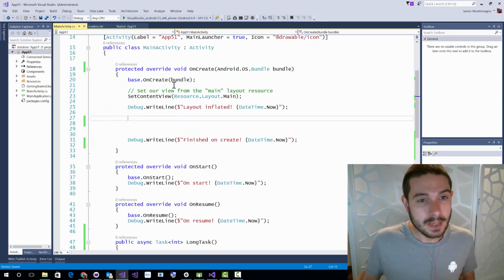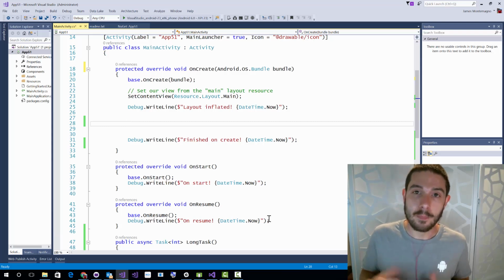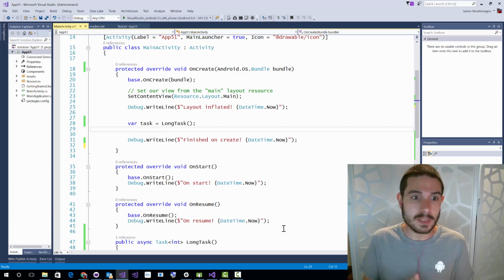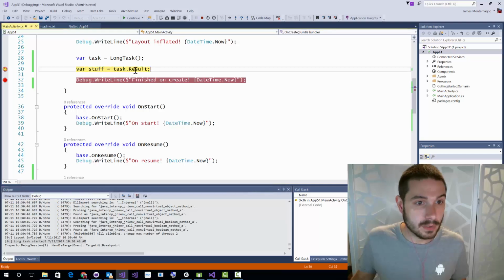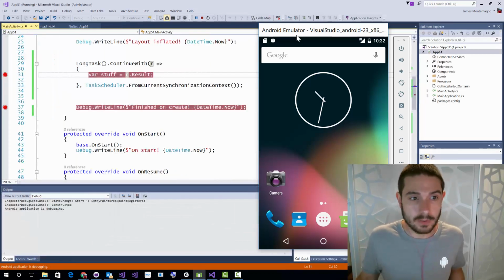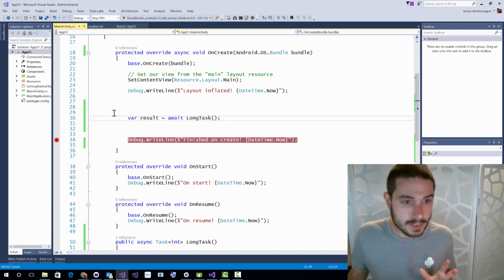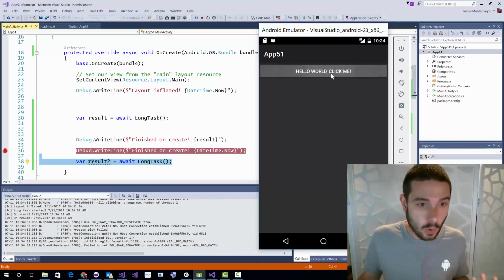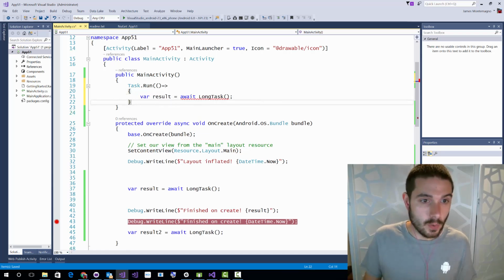C# Developers: Stop Calling .Result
It is true, you are using it wrong or more likely using it with unpredictable weirdness for your app. I break it down in a few minutes.